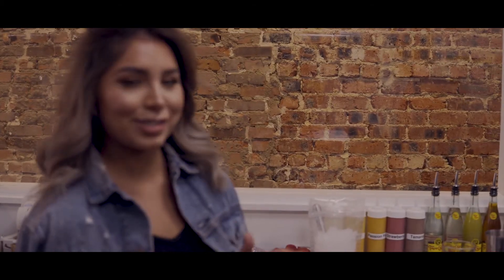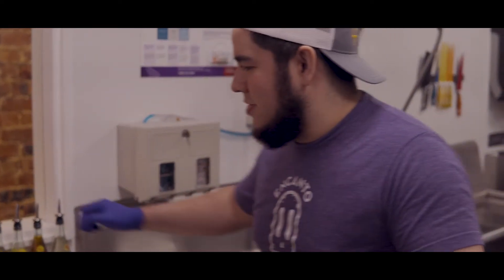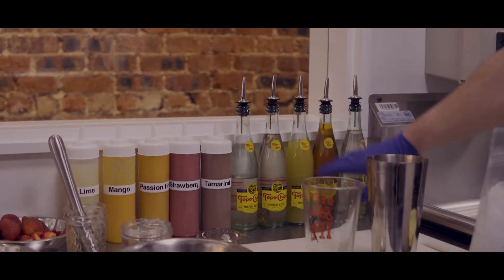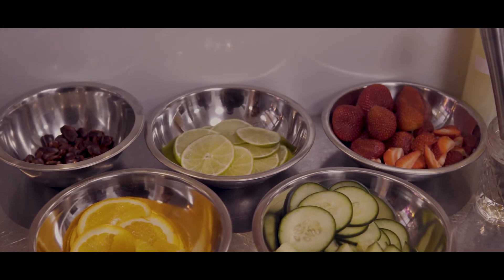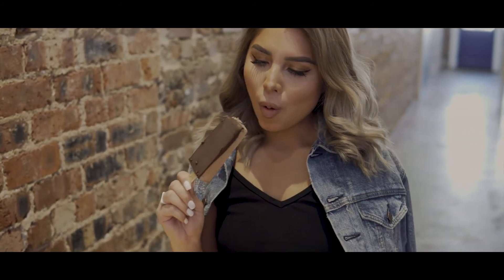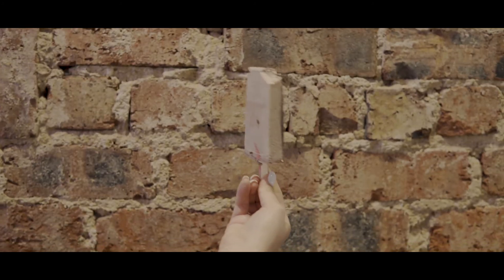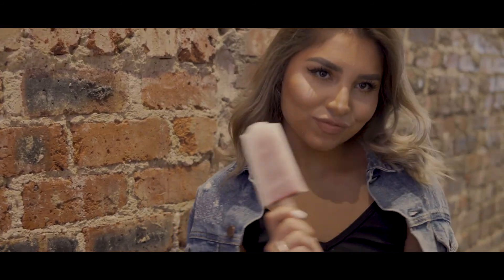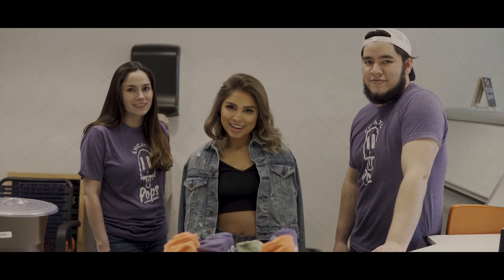Encanto Pops || My Favorite Mexican Treats in DFW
Thank you to Encanto Pops for having me!

to read about my favorite treats!

Rules are in the post

Film by: @teddygvisuals